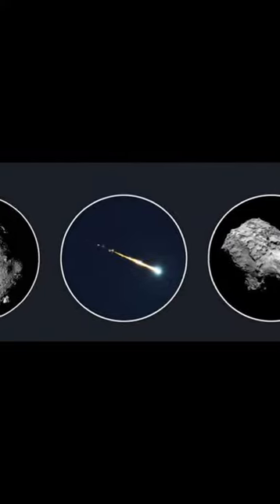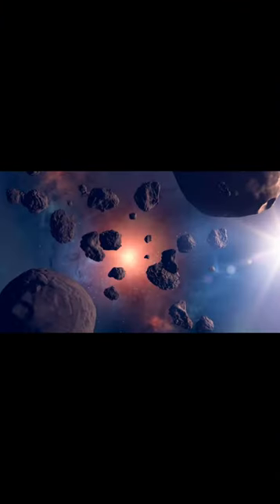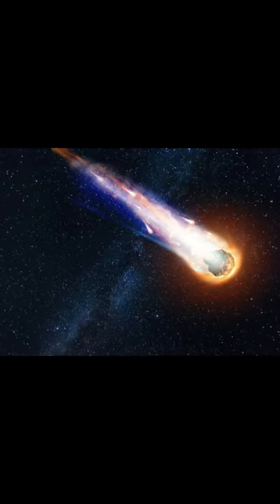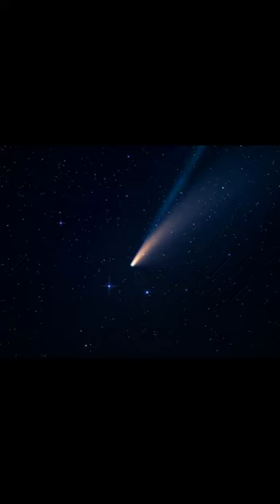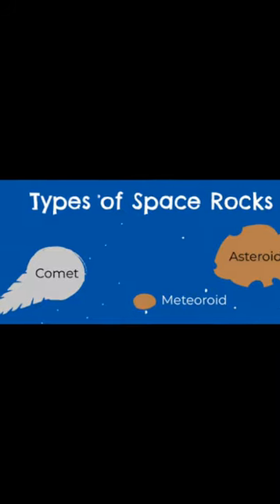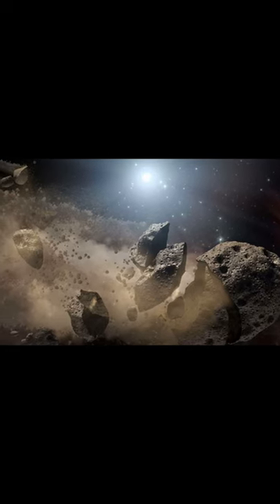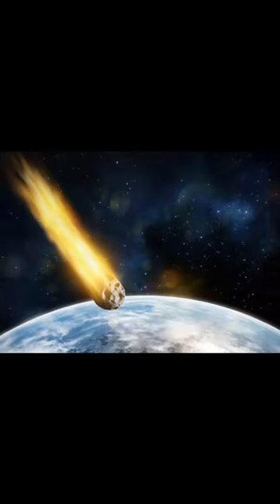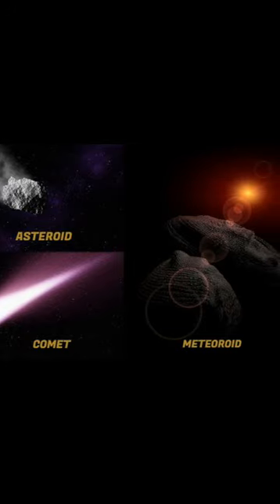Comets, asteroid and meteorite: do you know the difference?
In this video, we can expect to see visual examples of both asteroids and comets, as well as animations that show how they differ in composition, orbit, and appearance. The video may also cover how scientists study asteroids and comets, as well as their potential impact on Earth and the role they may have played in the formation of our solar system. Overall, the video will provide an informative and visually engaging introduction to these two types of celestial objects.